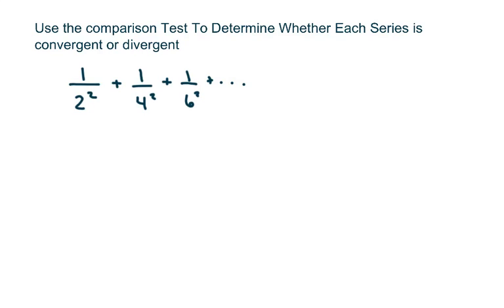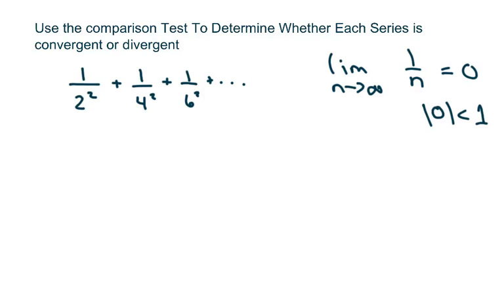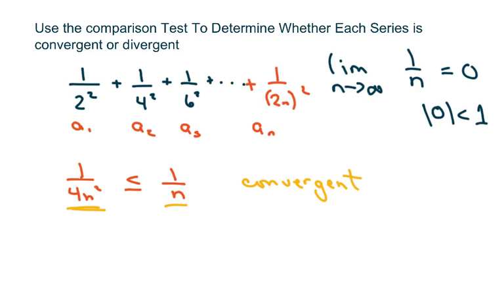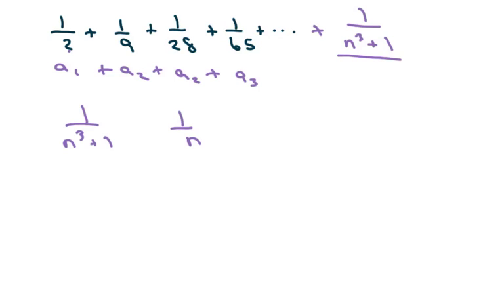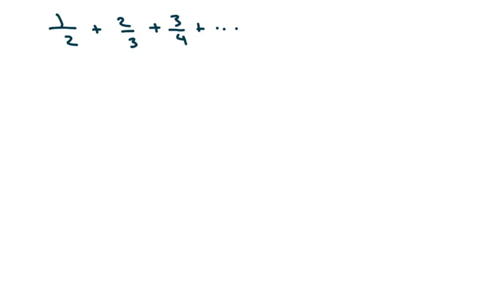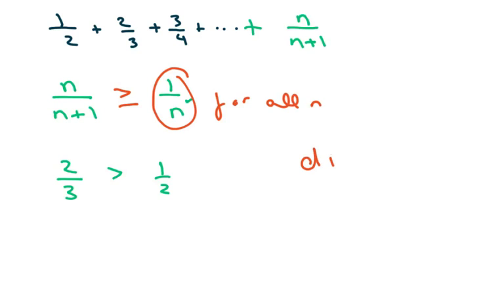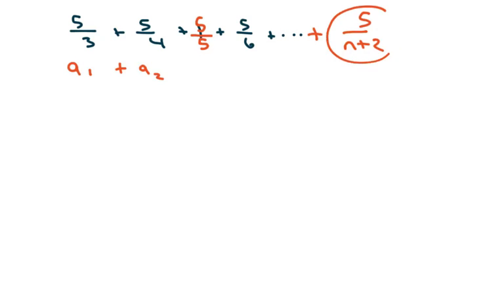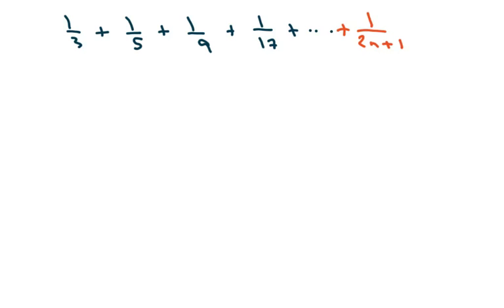Use the Comparison Test To Determine Whether Each Series is Convergent Or Divergent